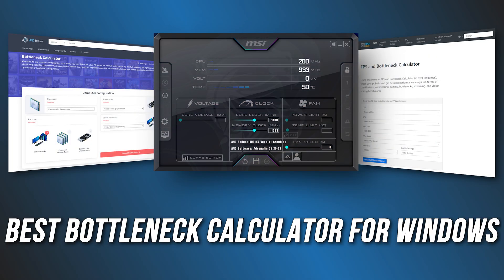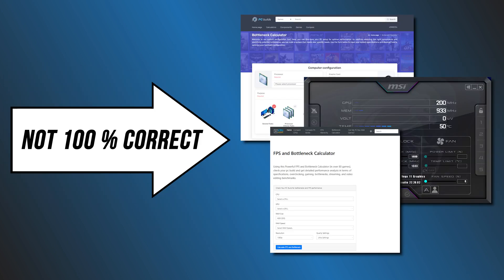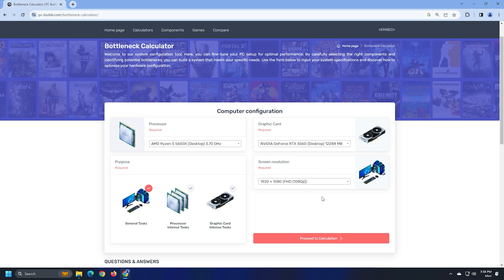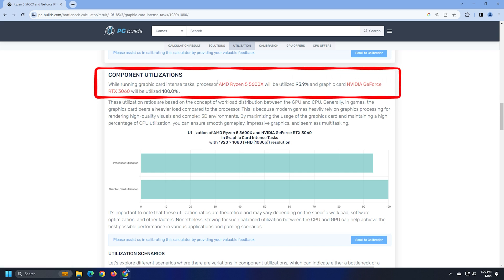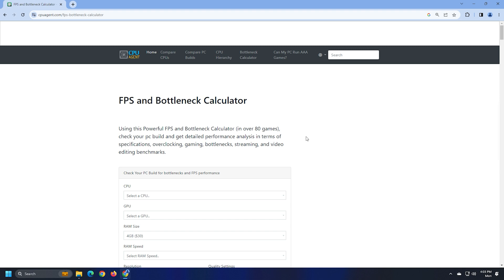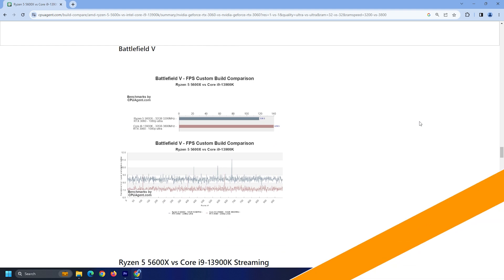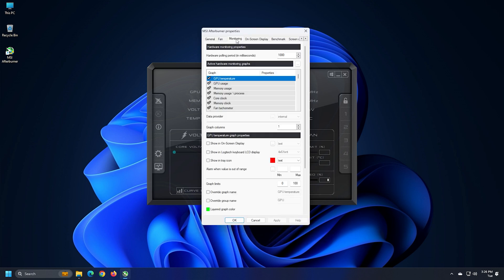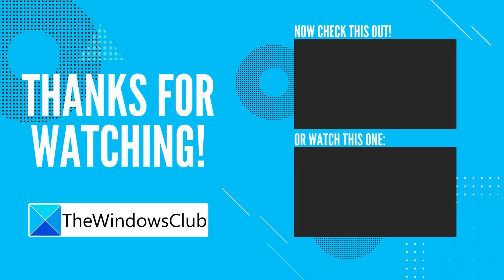Best Free Bottleneck Calculators for Windows PC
The Bottleneck is the term used to define the stage where the output has reached its maximum value. In computing, Bottleneck is a situation where a computer component has reached its maximum output value and affects the output of other components. For example, if you have a heavy-duty graphics card but an underperforming CPU, your CPU will limit your graphics card from delivering maximum performance. In this video, we will talk about some best free Bottleneck Calculators for Windows PC.

Timecodes:
00:00 Intro
01:05 Bottleneck Calculator from PC BUILDS
02:43 Bottleneck Calculator from CPU Agent
03:51 MSI Afterburner